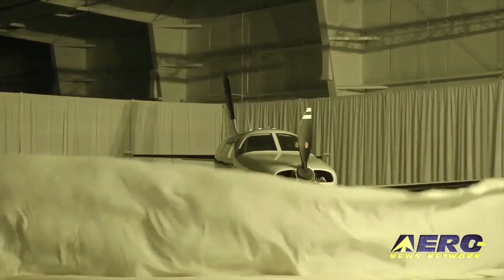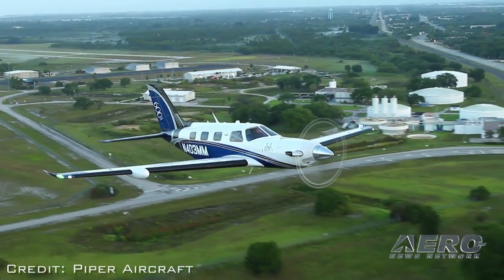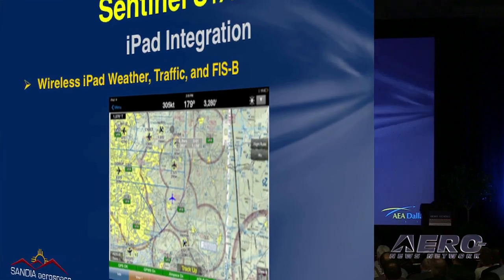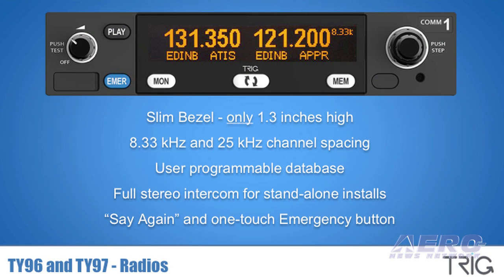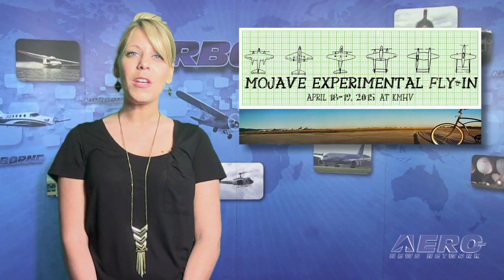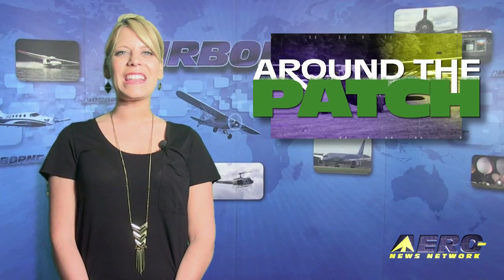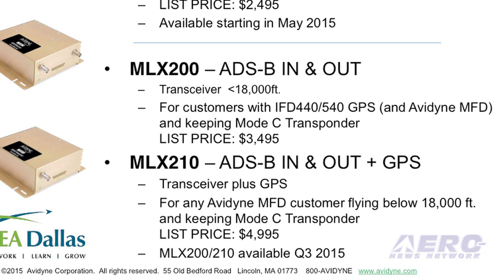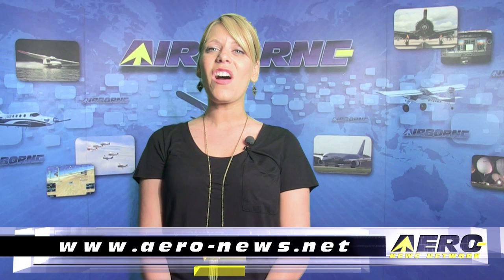Airborne 04.14.15: Piper's New M Birds, Sandia STX360, Trig Stack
Also: New Hartzell Bantam Prop, Aero-Calendar, NextGen GA Fund, Avidyne Updates, UAV Approvals, ICG FANS-1/A

Piper Aircraft launched their new M600 and M350 members of its M-Class family of aircraft during an event yesterday at its Vero Beach, Florida headquarters. They also reported on upgrades to their existing M500 model. Piper’s president and CEO Simon Caldecott said that the three airplanes are representative of the company's direction for the future. Sandia Aerospace introduced the STX 360 Sentinel at the Aircraft Electronics Association convention in Dallas last week. Their ADS-B solution for general aviation aircraft is a panel-mounted Universal Access Transceiver, also referred to as UAT, ADS-B with a built-in Mode C transponder. Trig Avionics also announced at the AEA convention their new avionic stack products. Trig’s TY96 and TY97 Aviation Radios are engineered into a slimline case that is only 1.3 inches high. Despite the slimline size of both radio models, the 10 Watt TY96, and 16 Watt TY97 features include: ‘Push Step’ providing faster tuning and ‘Say Again’ which allows instant play-back of the last received transmission. All this... and MORE in today's episode of Airborne!!!

Airborne 04.14.15 is chock full of info in this Daily news episode for Tuesday, April 14th, 2015... Presented by Aero-TV veteran videographer and Airborne Host Ashley Hale, and supported by ANN CEO/Editor-In-Chief Jim Campbell, Chief Videographer Nathan Cremisino, and Aero-Journalists Tom Patton, and Earl Downs, this episode covers:

Piper Launches New M600 and M350 Models
Sandia Aerospace Announces STX 360 Sentinel
Trig Rolls Out Exciting New Stack Products At AEA Dallas 2015
FAA Awards Type Certificate For Two-Blade Hartzell Bantam Prop
Aero-Calendar 04.14.15
NextGen GA Fund Expands Avionics Funding Available To GA Operators
FAA Grants 30 New Commercial UAS Exemptions
Avidyne Extends ADS-B Product Portfolio
ICG Expands List Of FANS-1/A STC’s At 58th AEA Convention

Get Comprehensive, Real-Time, 24/7 coverage of the latest aviation and aerospace stories anytime, at aero-news.net. And be sure to join us again for the next edition of "Airborne" here on Aero-TV. See you, again, tomorrow!